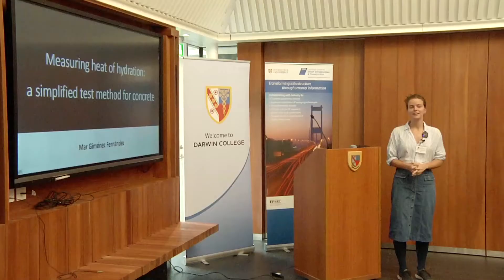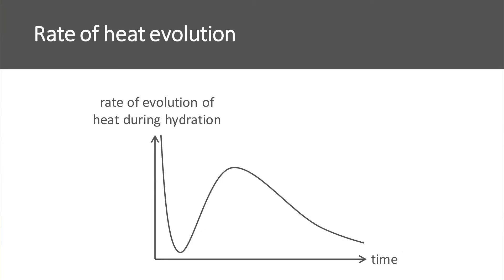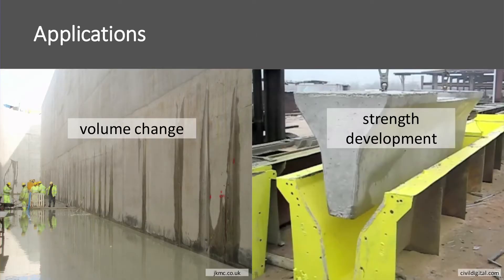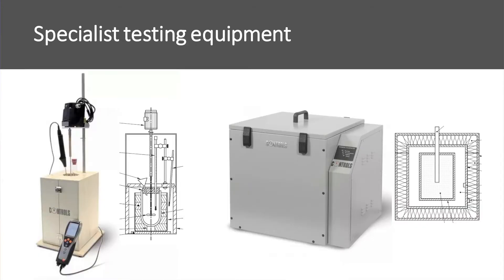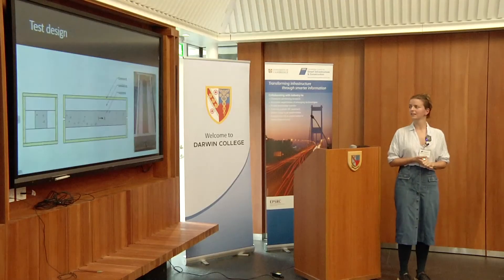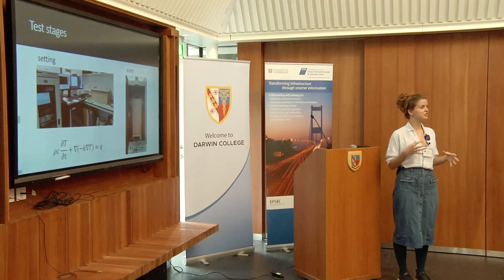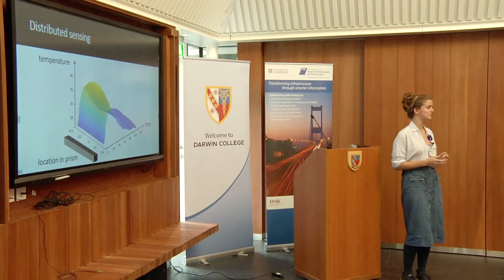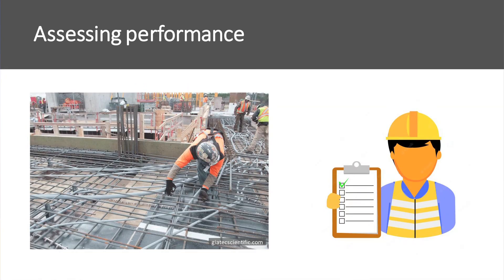Measuring heat of hydration: a simplified test method for concrete - Mar Gimenez Fernandez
CSIC Industry Partner Summer Party 2022 Presentations